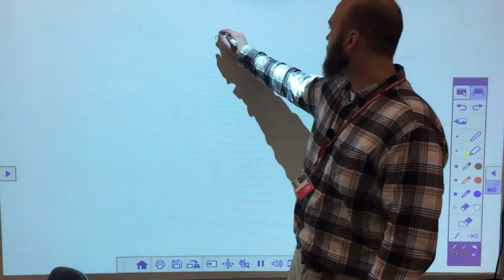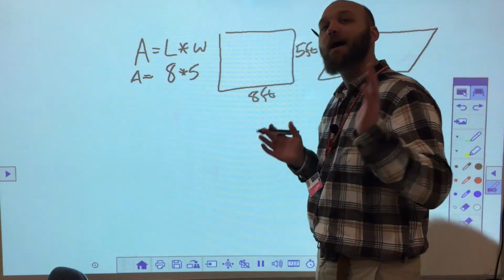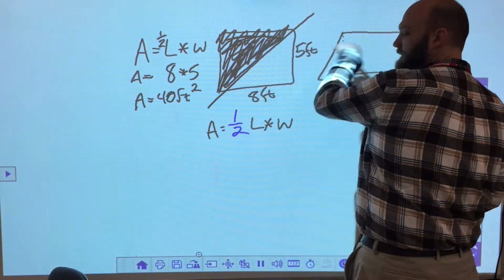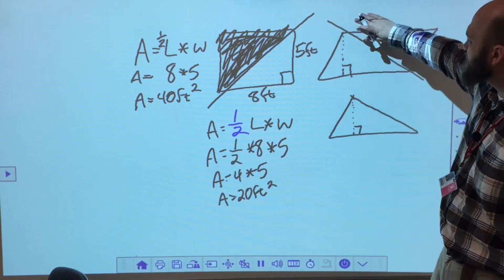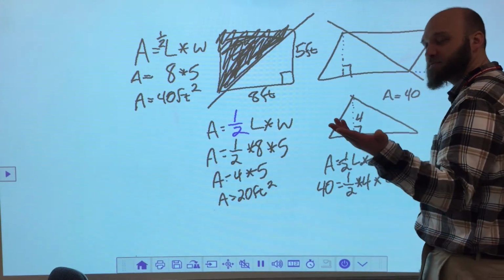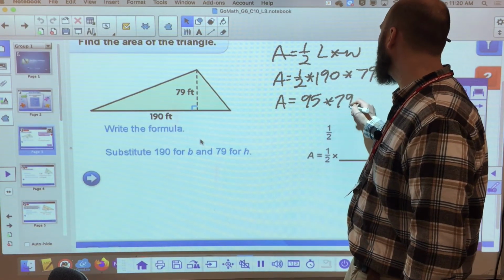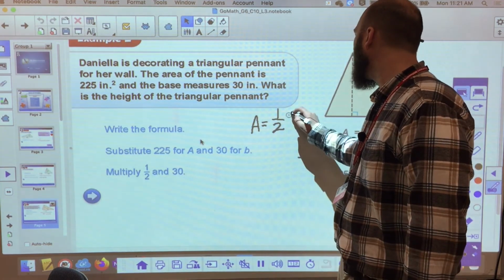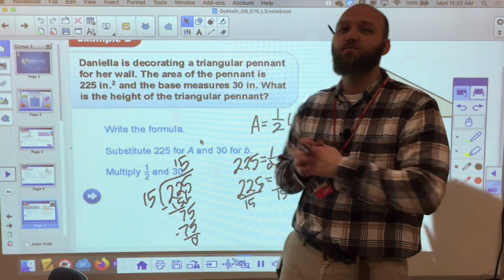Go Math Lesson 10.3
6th grade Go Math lesson 10.3 on area of a triangle.